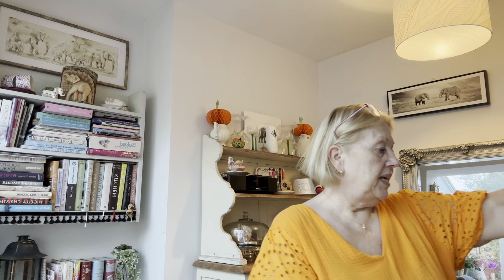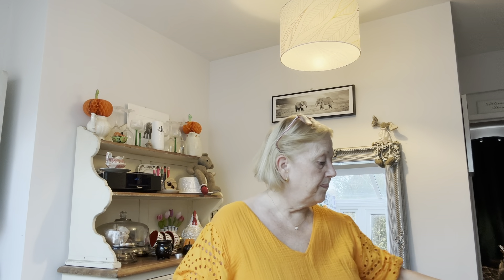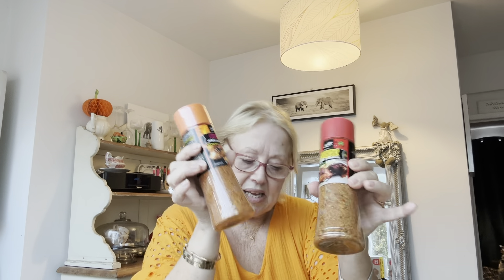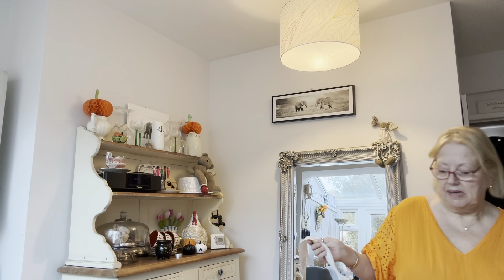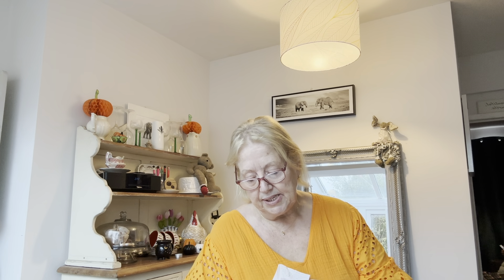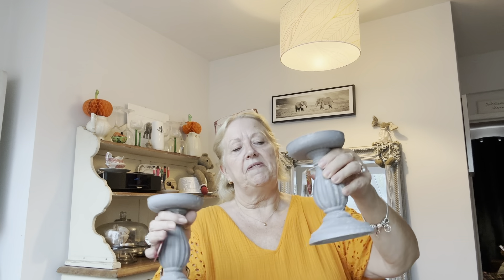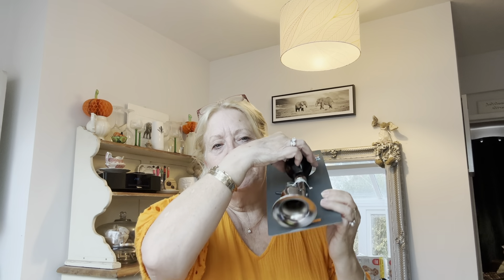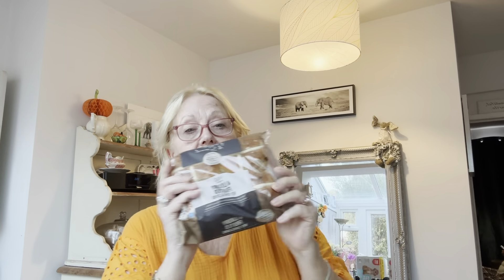Shopping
Love Lesleyanne ❤️

Link to my Rotita Try In Haul -

Honey dispenser